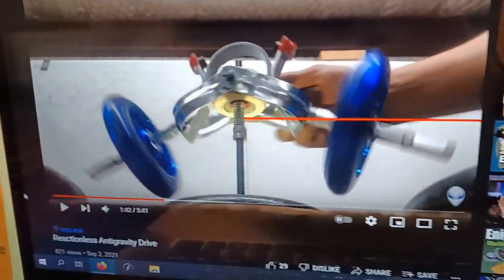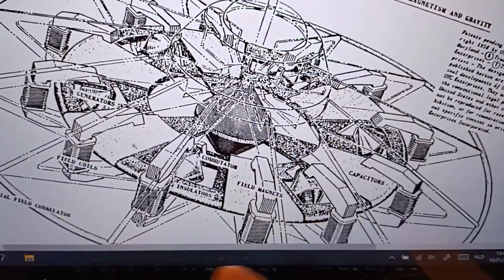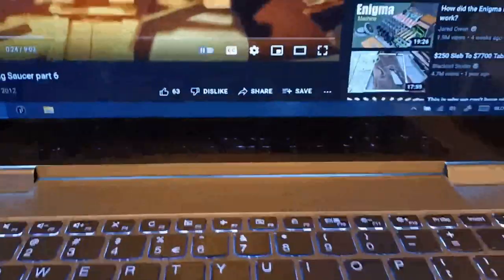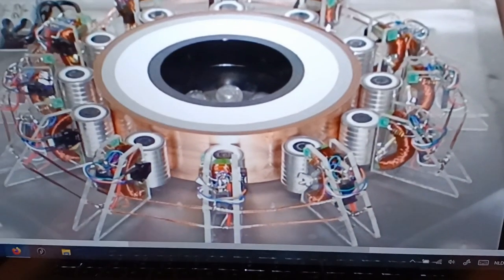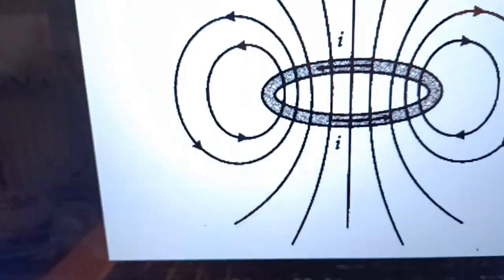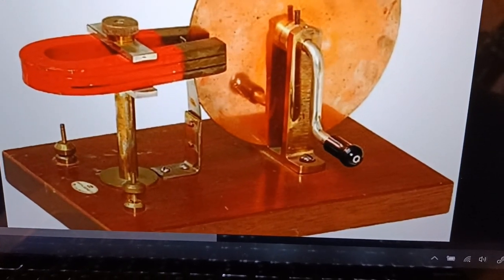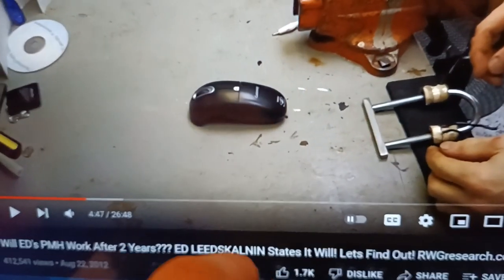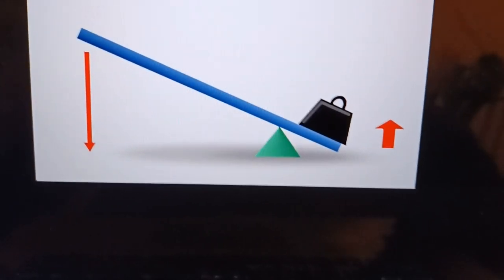OTC X-1 Utron Talk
Hi Guys,

I don't look too great today, it is because sadly I have corona. But I didn't want it to stop me from making a video, about this circular foil craft.

On one hand I think, why should I be sharing my thoughts with the world, it is bad enough as it is, and wrong people with better technology makes even more problems. But then again, there is also a good species on this planet.
And what about if or not the video will be taken down, just like my comments? Well if it is going to be taken down, so be it. But not even trying to post it makes it seem that there is no species like us, and all the world are sheep and influencers.

There are probably more things to say about this craft, but I didn't want to make the video too long.
I hope that the video is inspiring to you.

Cheers JP